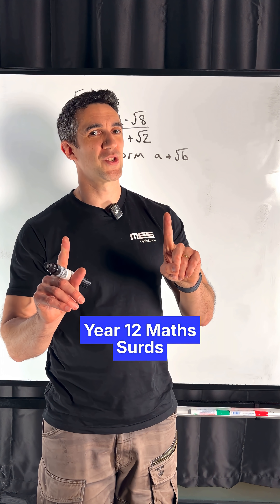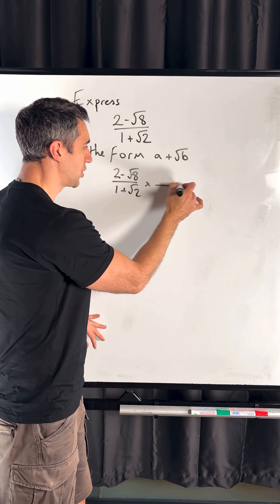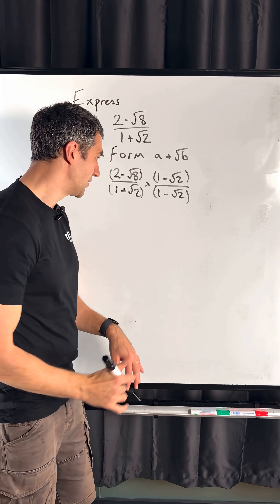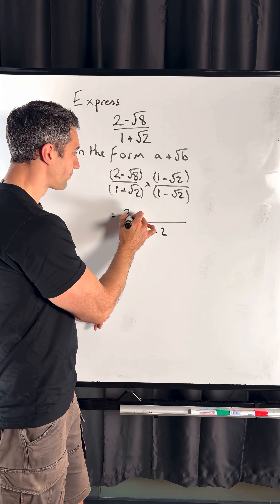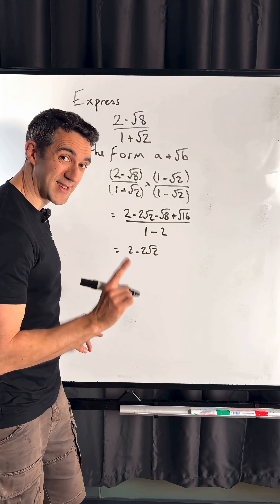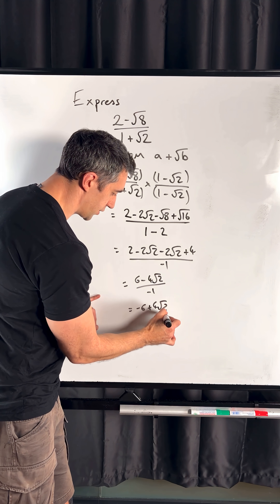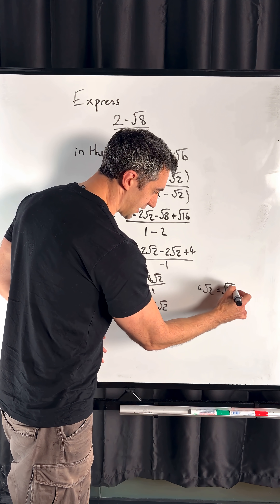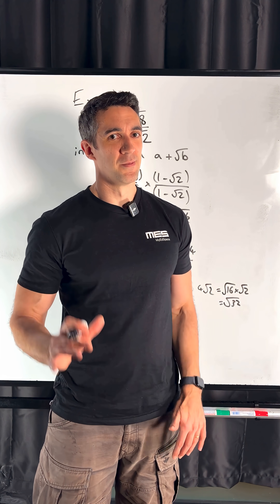Year 12 Maths - Surds